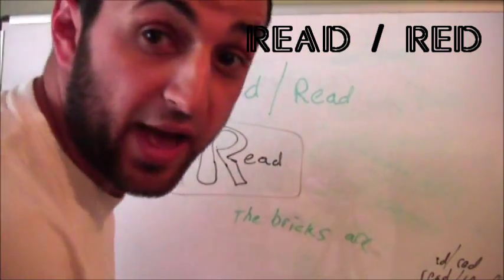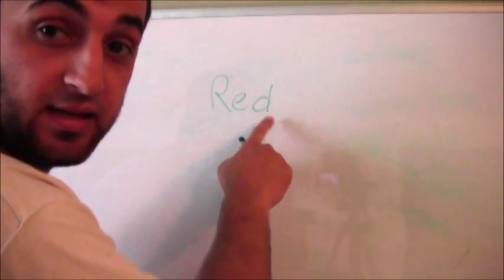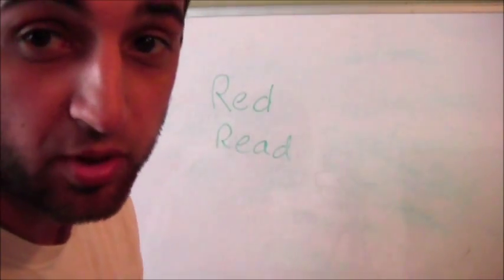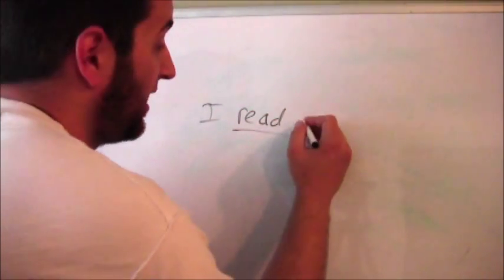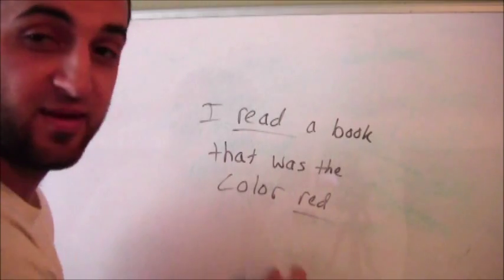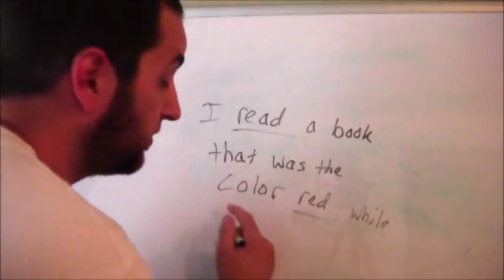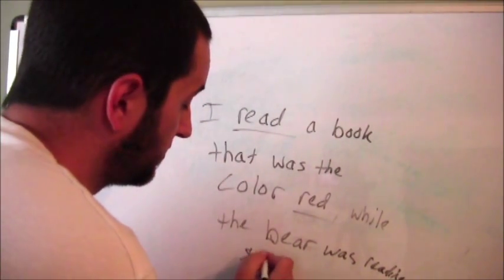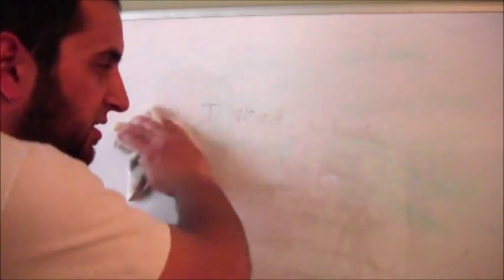Red and Read - English Language Lesson - Spelling, Pronunciation, and Usage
Today's Lesson covers the words red and read.  These words are the same, yet mean totally different things.

Enjoy learning this english lesson with me and hopefully you are on your way to learning how regular day natives speak.  To clarify, a native in my mind is a human being on the planet Earth.  : )

I will provide lessons on the english language to those who want to learn more about it. I am a native english speaker whom of which speaks professionally, slangly, and I make my own words and grammar up sometimes to fit the situation. Remember, it's all about getting the point across.

super duper tags
English Lessons learn English articles ESL learn contractions beginning English grammar online English lessons learn English course English grammar rules how to learning english english for learning learning in english learning of english who to learn english how i learn english learnenglish learningenglish english to speak the verb to be how speak english how i learn english language English for beginners American English pronunciation Education Student Teacher